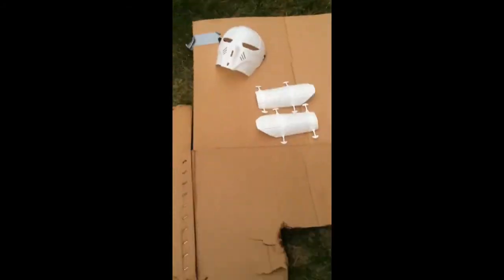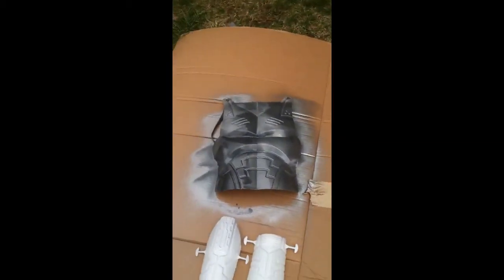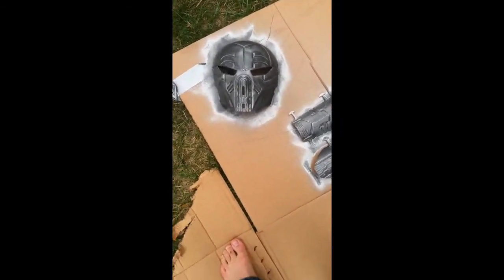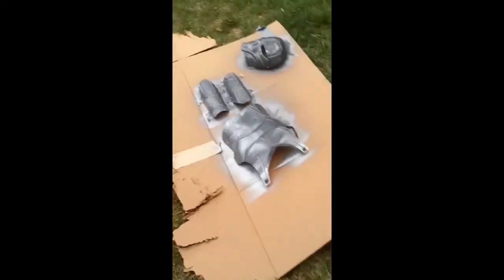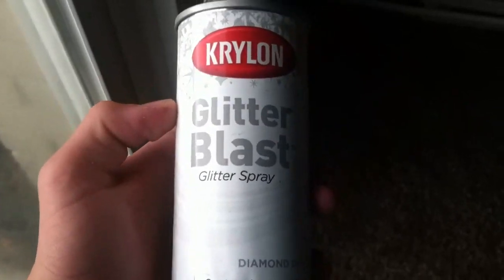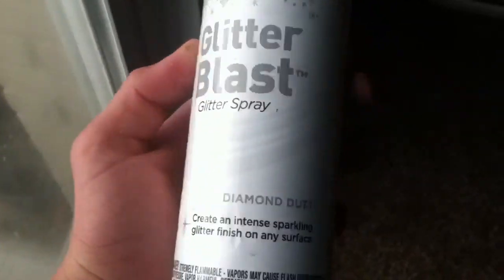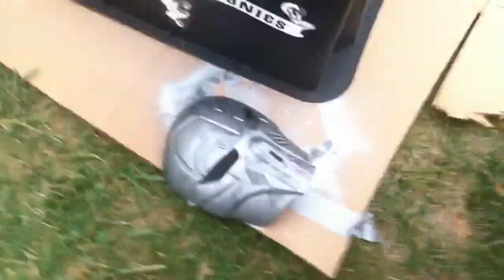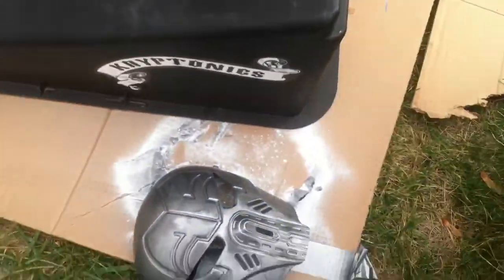Making a costume